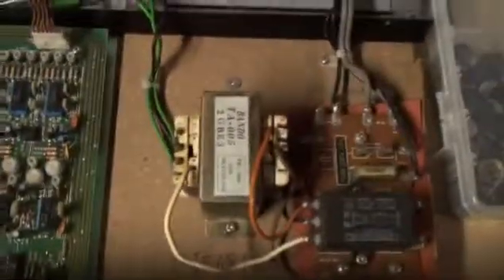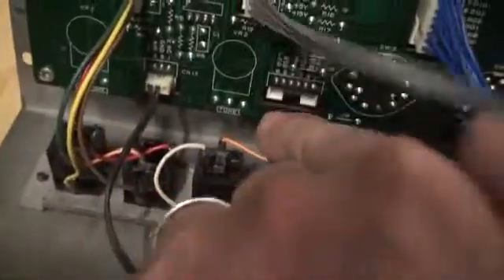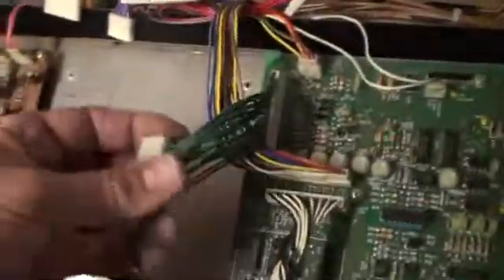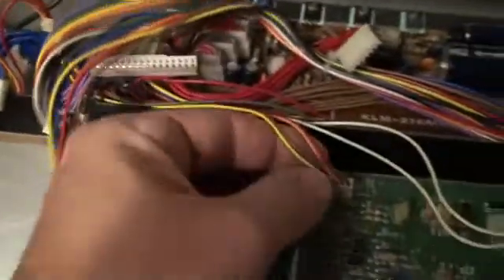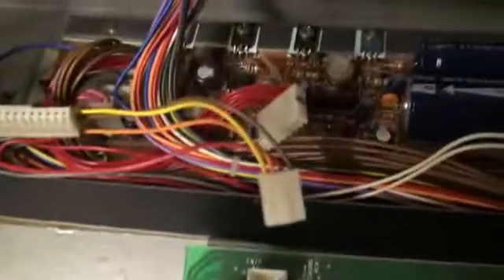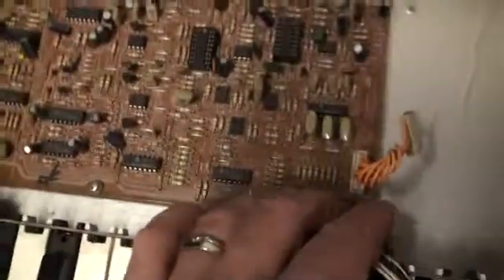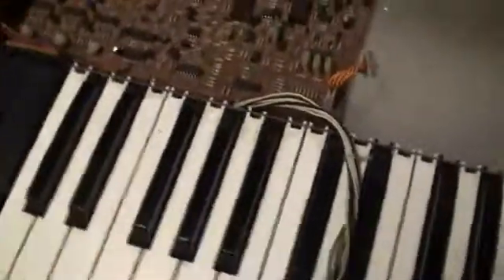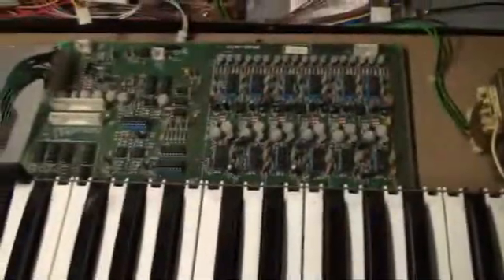Polysix Reboot p.2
The internal wiring  details of the connectors between the main PCBs of the Polysix.